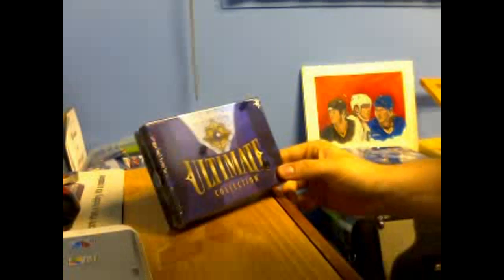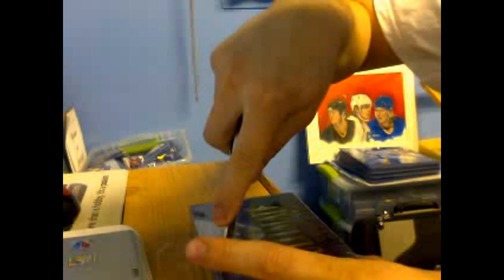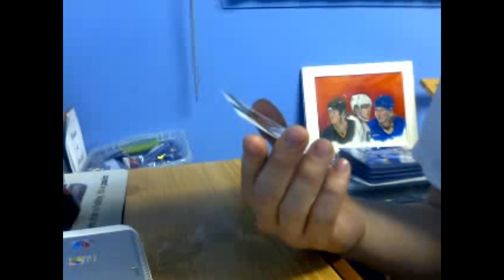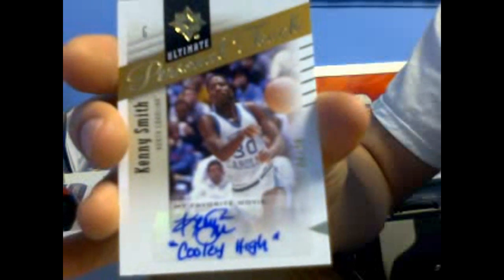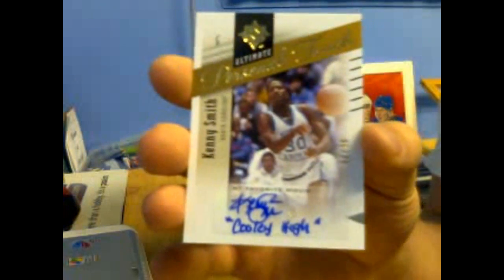Cloutsnchara 09-10 UD Ultimate Basketball Box Break Giveaway